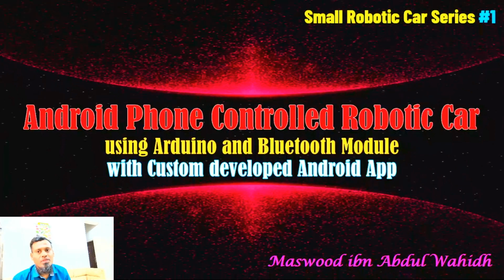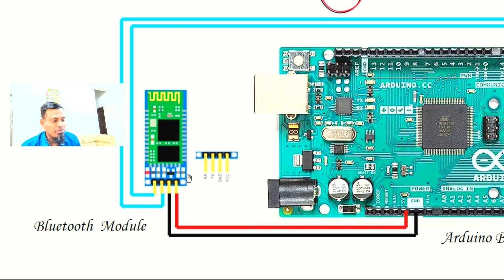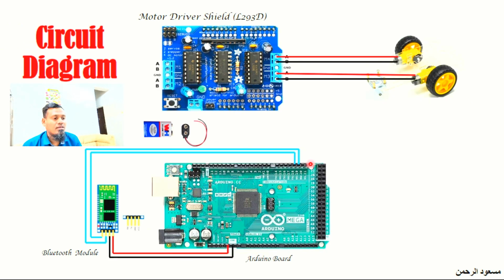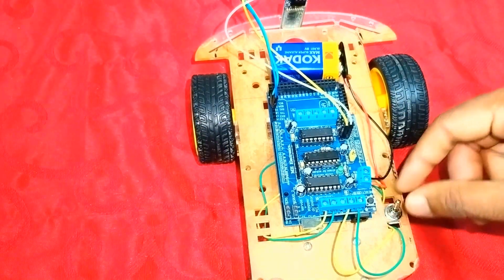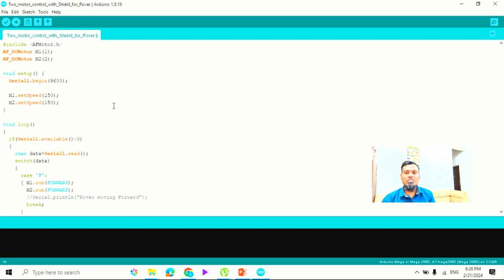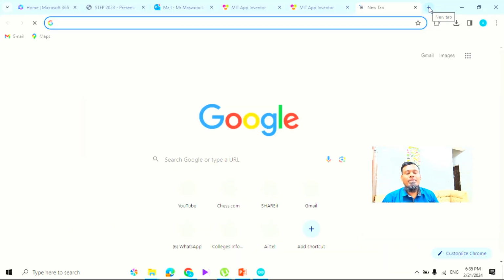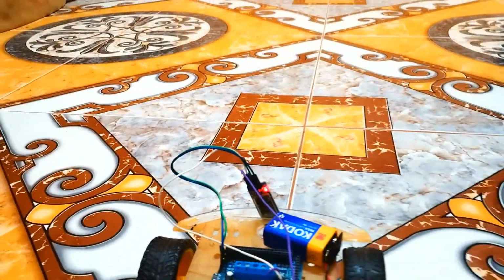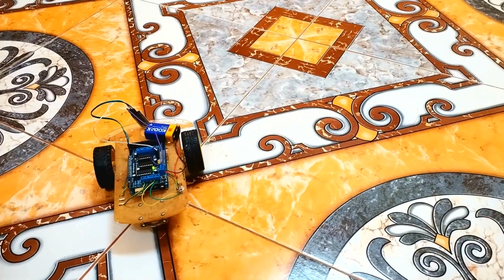Small Robotic Car - controlled through Arduino Mega and L293D with Custom developed Android App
This Series of Videos will guide and help the viewers to develop Small and Large Robotic Car, with various abilities for many kind of commercial and Residential usages.